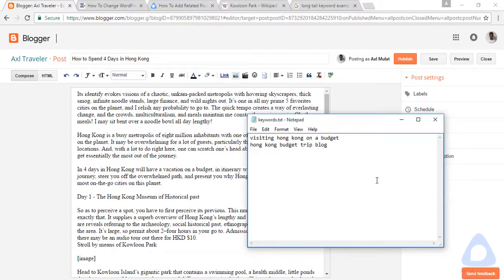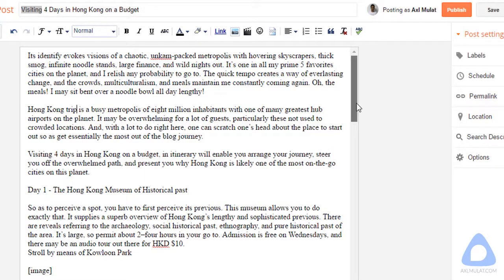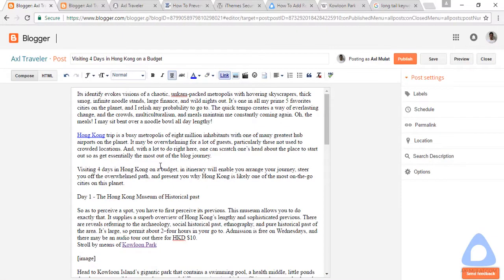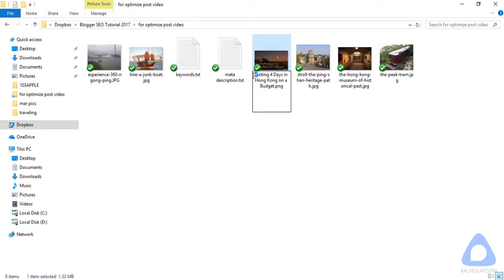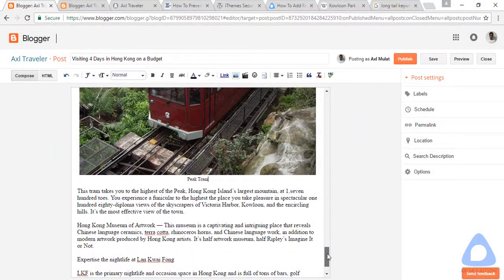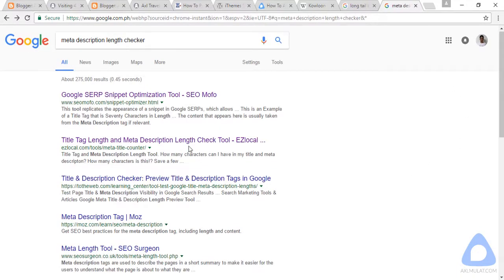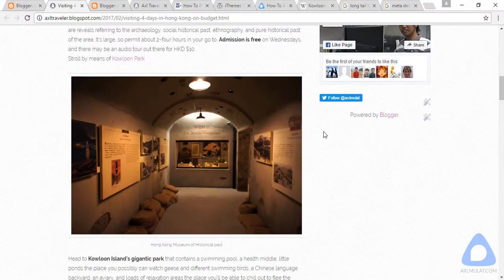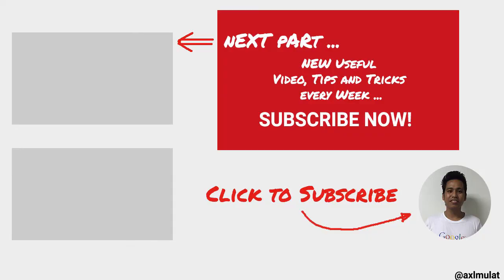Blogger SEO Tutorial - How to Optimize Blogger Blog Post - Part 6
In this long video part 6 of Blogger SEO Tutorial we will optimize our searched keywords for our blog post, these keywords we will apply for blog title, content, meta description and primary image.

We will make our blog post look good that better, we add images, h1 tags and many more. Making a good blog can help reduce bounce rate...

Next 5 Part of Blogger SEO Tutorial Videos:

► Part 7: How To Add Google Analytics for Blogger

► Part 8: How To Add Google Analytics for Blogger

► Part 11:  How to Submit your Blog XML Sitemap to Google Webmaster Tools

PRODUCED BY:
Axl Mulat